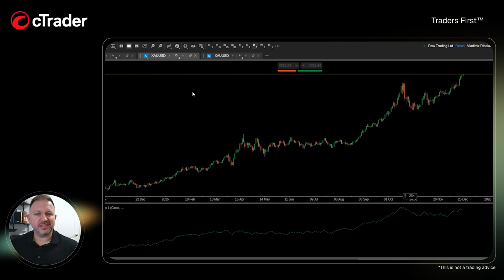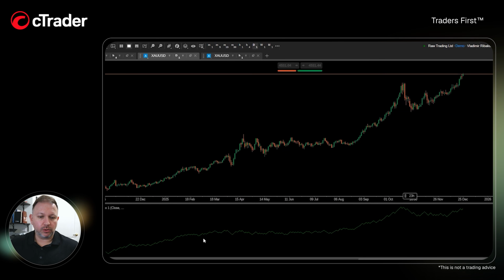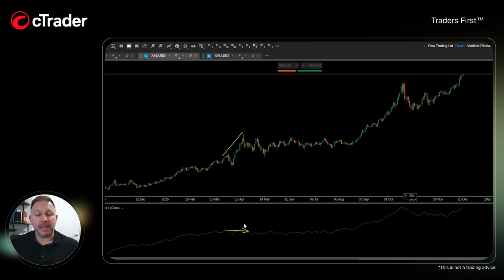Trade Volume Index (TVI) in cTrader - how it works and how to use it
In this video, we explore the Trade Volume Index (TVI) in cTrader - an indicator that compares price changes with volume to help assess buying and selling pressure. The video shows how the indicator adds to its value when price closes higher than the previous close and decreases when price closes lower, helping traders read whether momentum is strengthening or weakening.

You’ll learn where to find the TVI in cTrader and how to customise its line style, thickness and visibility. The video also shows how traders use the TVI to confirm stronger trend conditions, recognise weakening momentum and spot divergence between price and the indicator as an early warning sign that buying strength may be fading.

📍 Timecodes:
00:00 Intro
00:09 Introduction: what is the Trade Volume Index (TVI)
01:25 Where to find the TVI and how to customise its settings in cTrader
01:54 How the TVI reflects strengthening and weakening momentum
02:40 Using the TVI to identify corrective phases
03:10 Spotting bearish divergence with the TVI